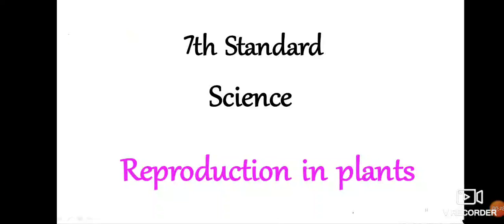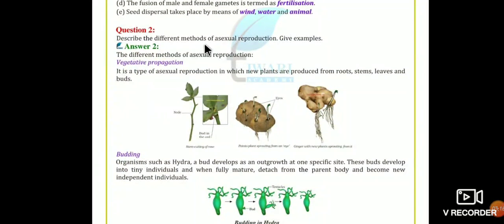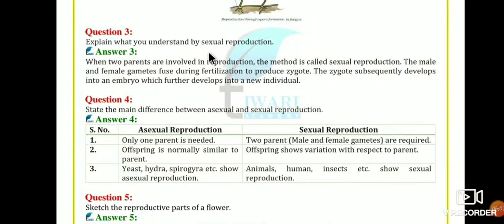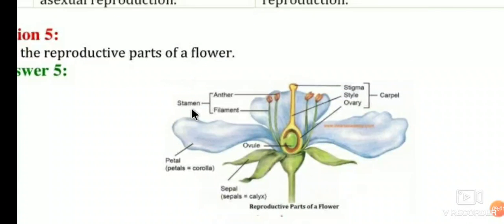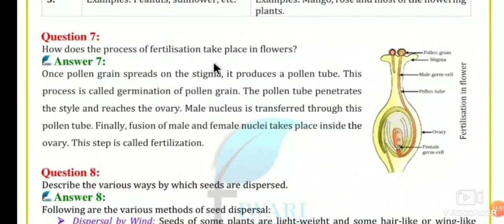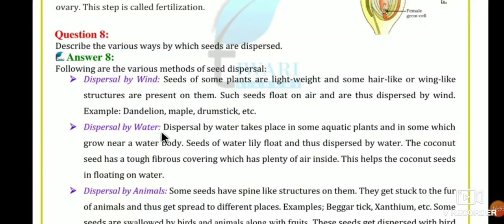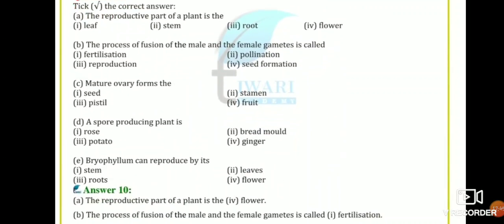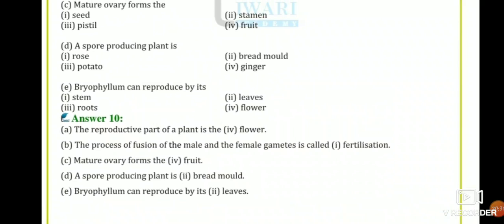7th stabdard. Science. Reproduction in plants. Revision